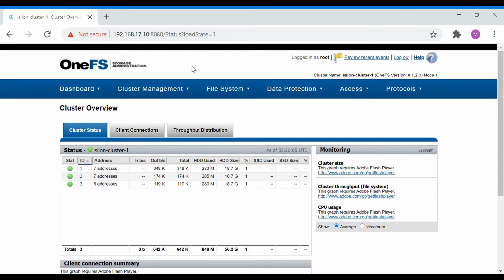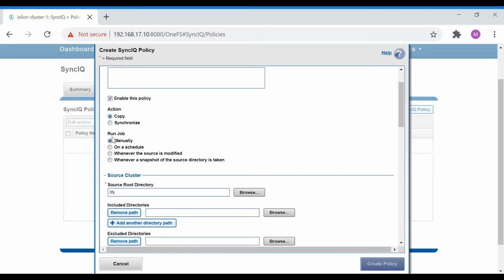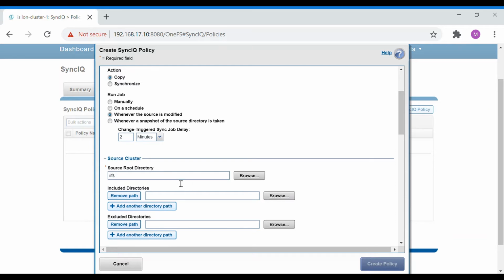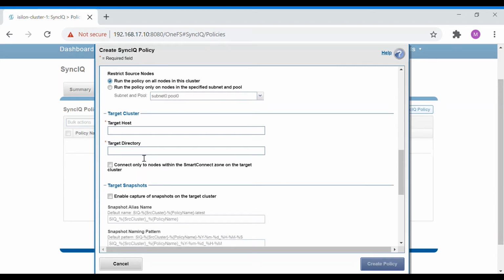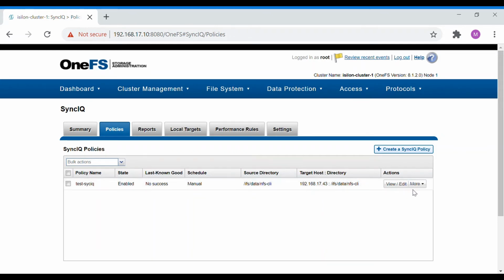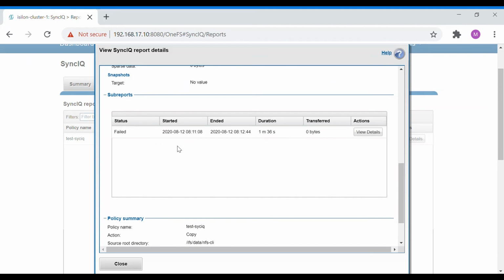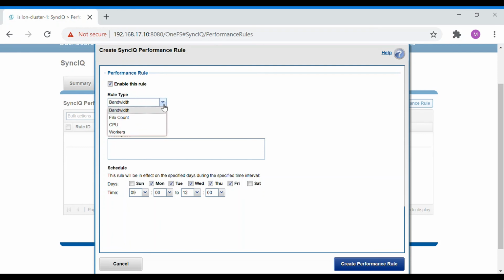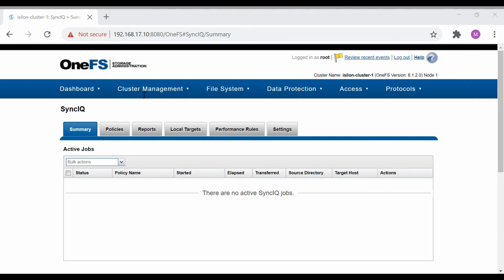Sync IQ Practical| Replication In Isilon | Remote Replication |Power Scale SyncIQ Practical Session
OneFS enables you to replicate data from one Isilon cluster to another through the SyncIQ software module. You must activate a SyncIQ license on both Isilon clusters before you can replicate data between them.

You can replicate data at the directory level while optionally excluding specific files and sub-directories from being replicated. SyncIQ creates and references snapshots to replicate a consistent point-in-time image of a root directory. Metadata such as access control lists (ACLs) and alternate data streams (ADS) are replicated along with data.

SyncIQ enables you to maintain a consistent backup copy of your data on another Isilon cluster. SyncIQ offers automated failover and failback capabilities that enable you to continue operations on another Isilon cluster if a primary cluster becomes unavailable.